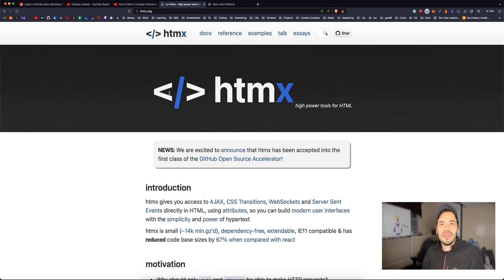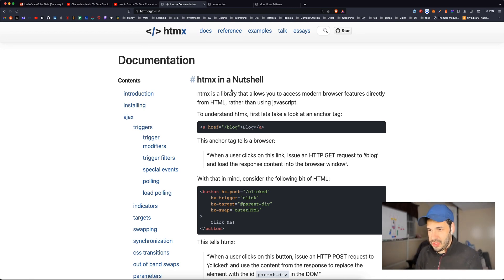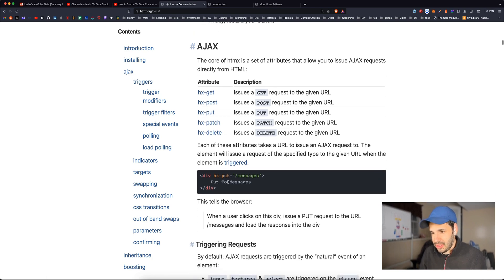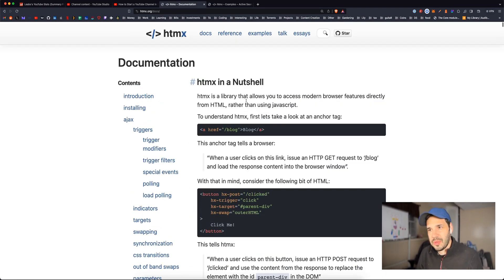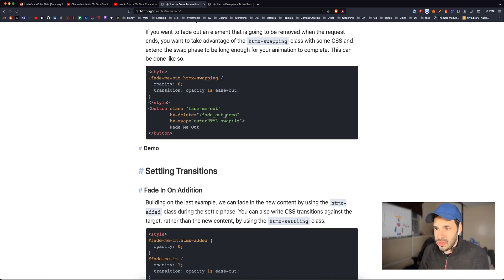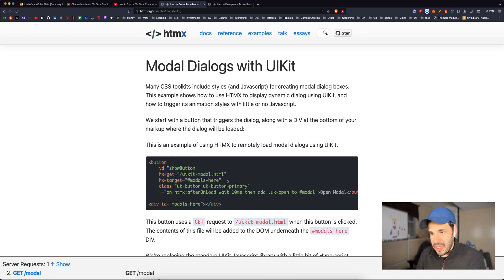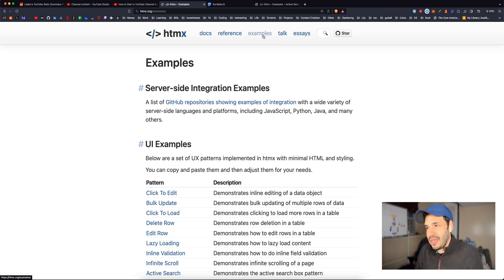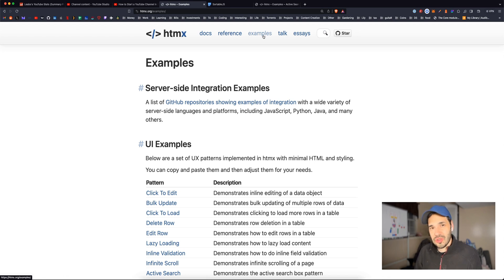Let's try HTMX (reaction)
Join me as I explore HTMX, a unique twist on HTML with built-in functions typically found in JavaScript or PHP. In this video, I delve into what makes HTMX stand out, its installation process, and how it integrates with Ajax, CSS, and JavaScript libraries. Perfect for web developers curious about innovative approaches in web development.

0:00 - Intro to HTMX in HTML
1:00 - Starting with HTMX
2:00 - HTMX Library Explained
3:00 - HTMX Installation Guide
4:00 - HTMX's Ajax and Special Events
5:00 - Practical Examples of HTMX
6:00 - HTMX vs JavaScript Frameworks
7:00 - HTMX with CSS and JavaScript Libraries
8:00 - My Thoughts on HTMX
9:00 - Conclusion